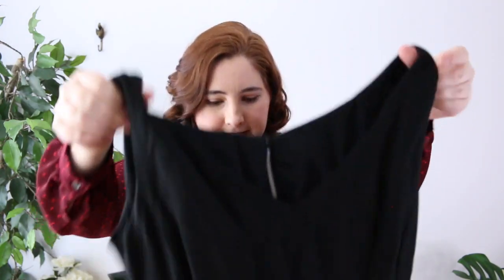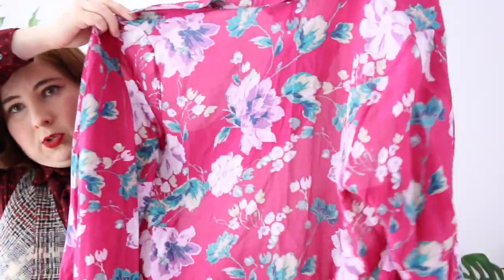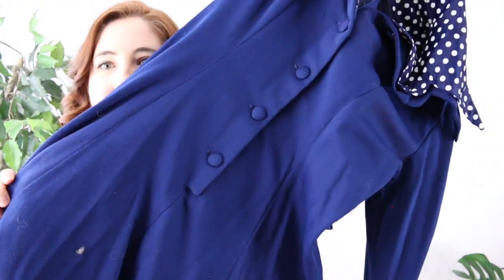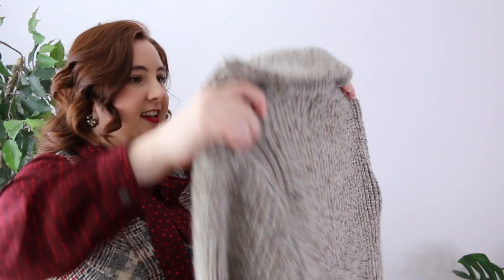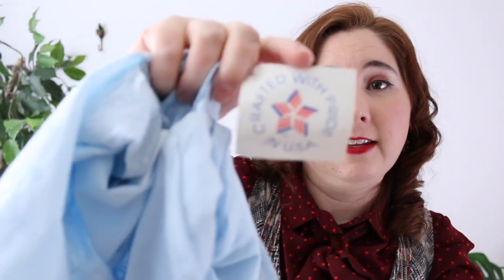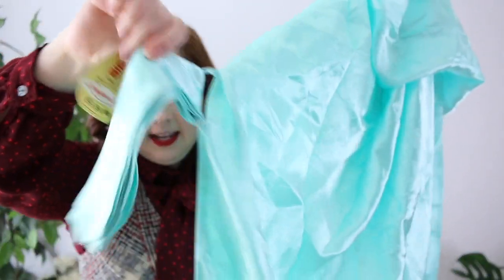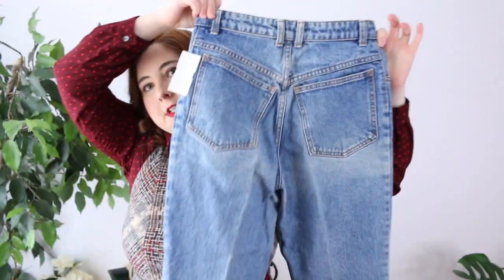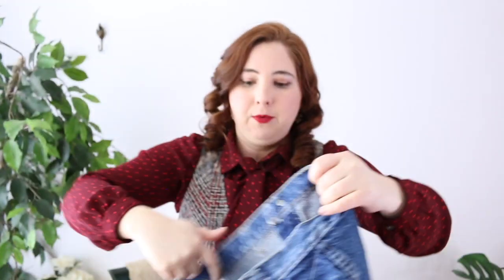Vintage Clothing Haul + Booth Tour - Thrift Haul for Vintage @ Goodwill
In this video I do a haul of a Goodwill trip where I bought a bunch of great vintage pieces to resell online and in my vintage booth. Then I do a long awaited booth tour at the very end!

I'm a fashion and vintage reseller on Poshmark and Etsy, with a handmade business on Etsy! Mother of 2 small boys. Join me on my travels, work with me, and learn some stuff along the way.